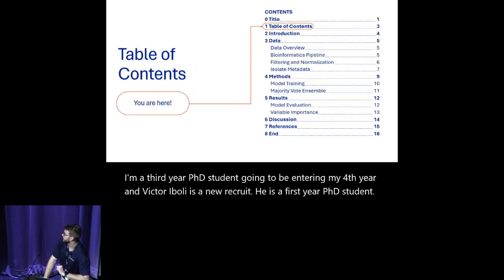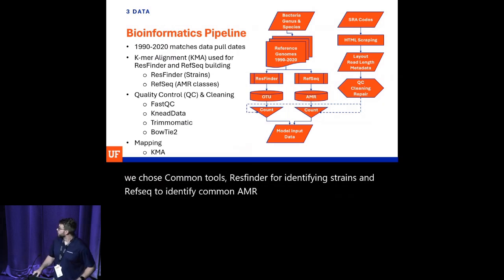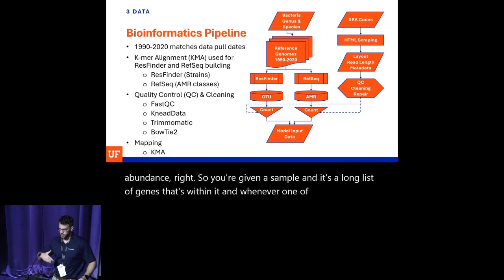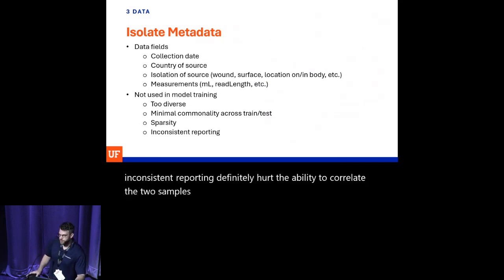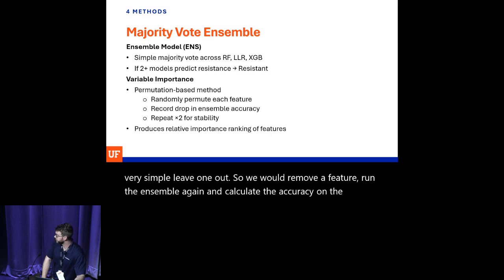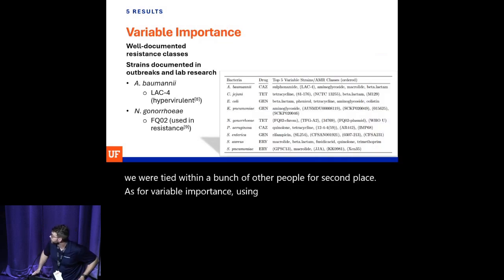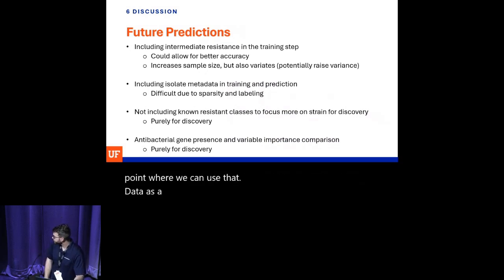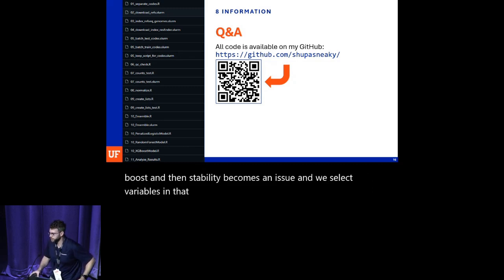Antimicrobial Resistance Prediction via... - Owen Visser - CAMDA - ISMB/ECCB 2025ismbeccb2025 2358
Antimicrobial Resistance Prediction via Binary Ensemble Classifier and Assessment of Variable Importance - Owen Visser - CAMDA - ISMB/ECCB 2025